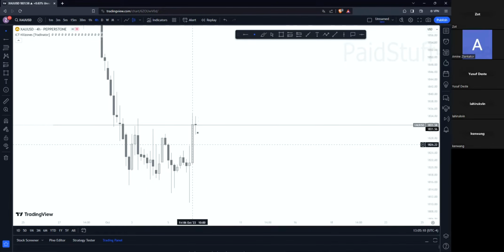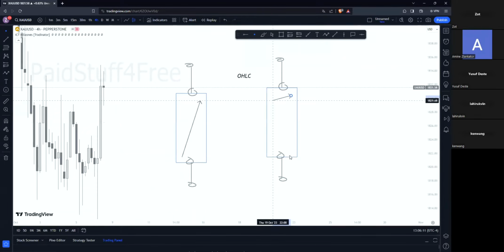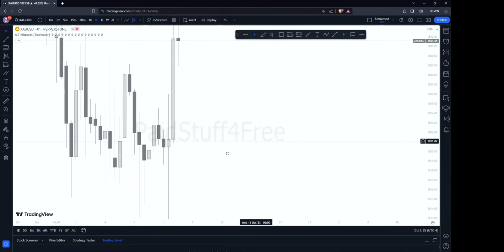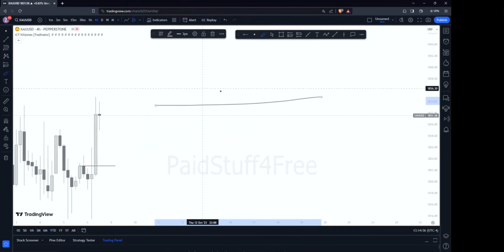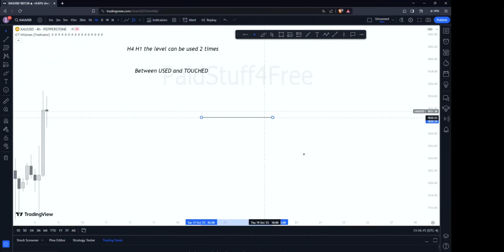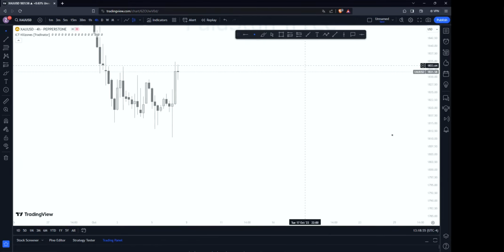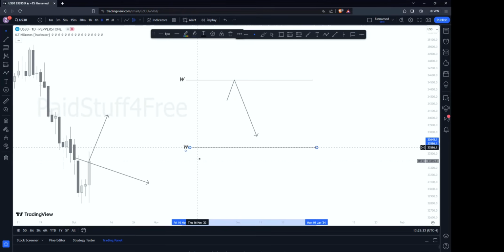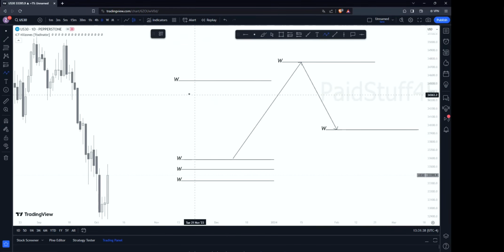Course 1 SNR Basic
zlankator